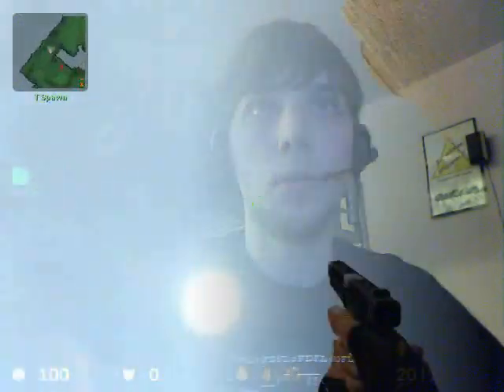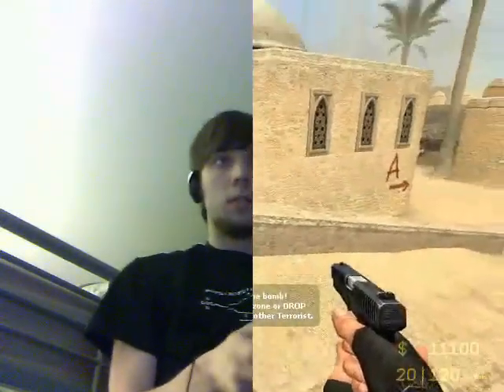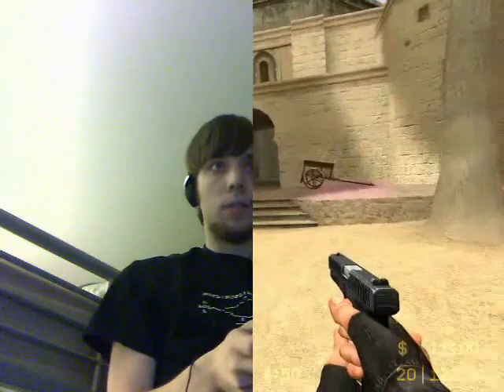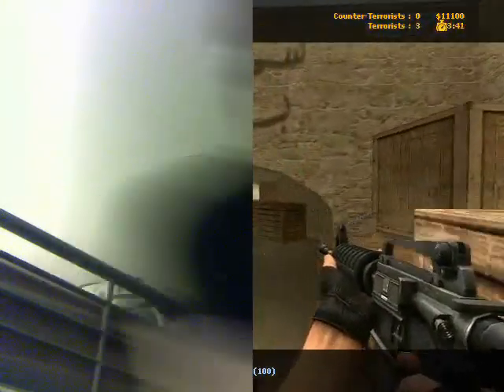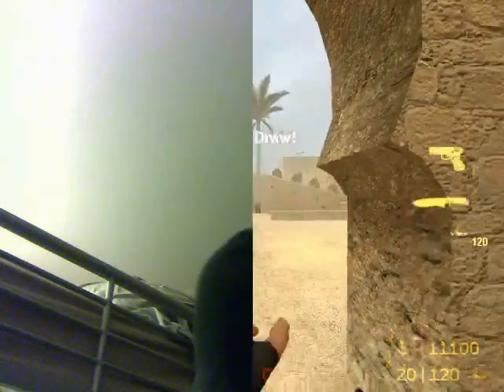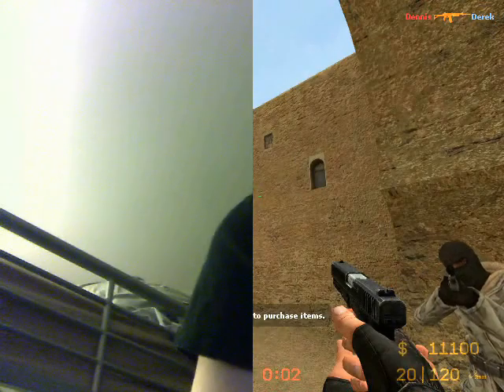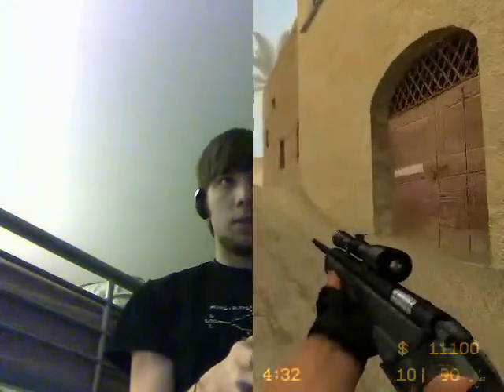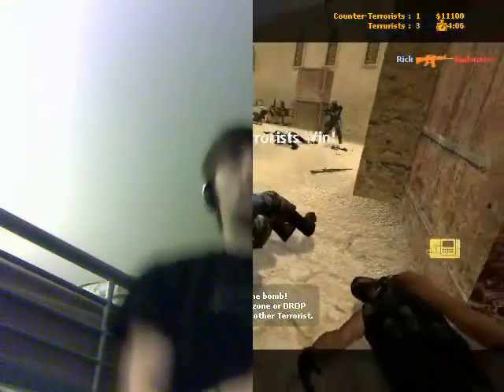How To - Using WiiMote to Play CS:S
This is a video I made to both prove that playing FPSs such as CS:S is possible using the WiiMote and to show just how to do it given you have the proper hardware.

I'm also writing a WhiteBoard script. Post a comment if you are interested in see a video about that.

Also, I don't condone becoming a member of the WiiLi forums. I've had almost all of my posts deleted off there (some were actually productive..).